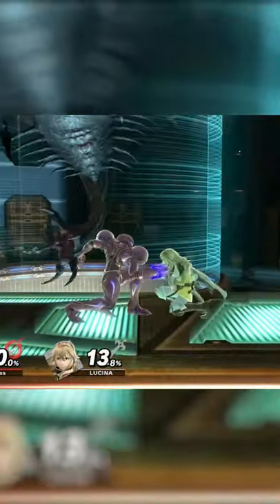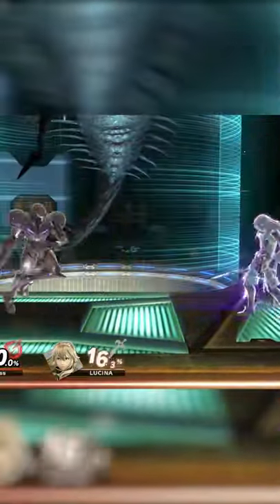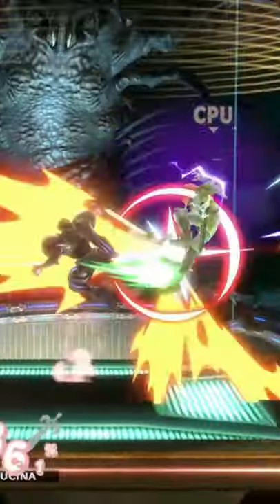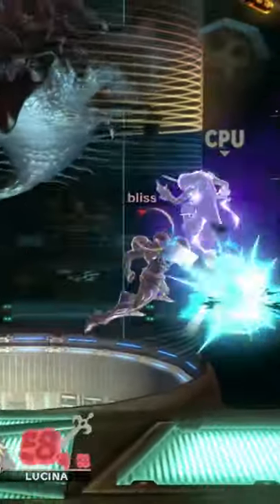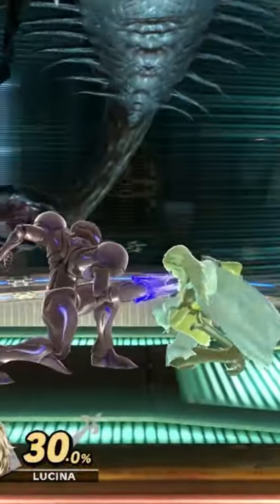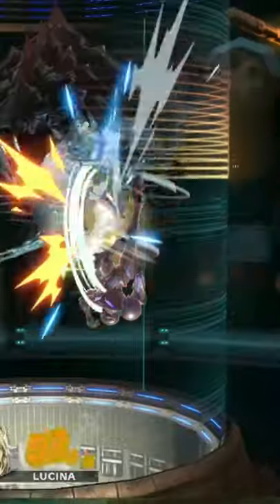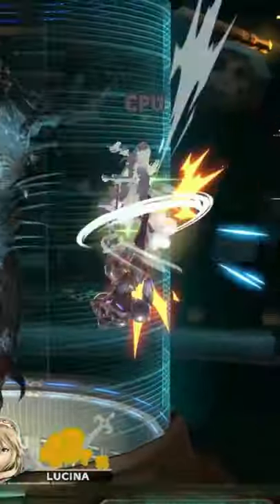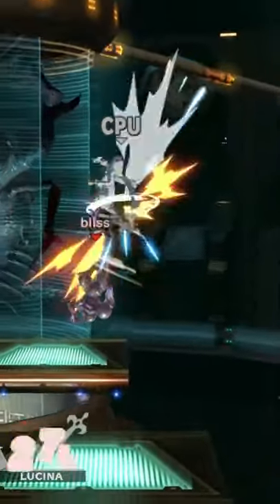10 Samus Combos You NEED To Know In 1 Minute - Smash Ultimate